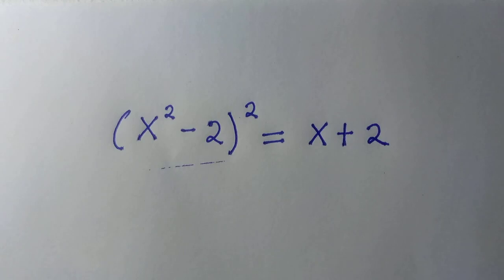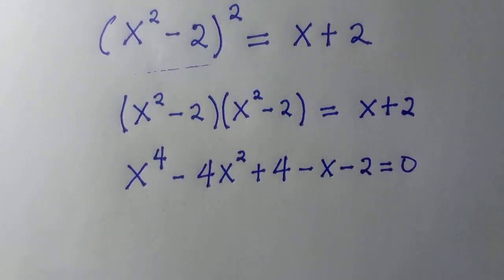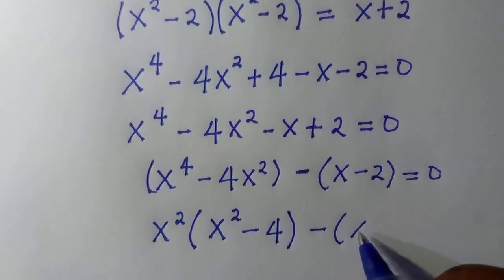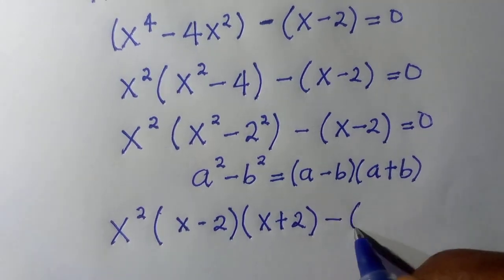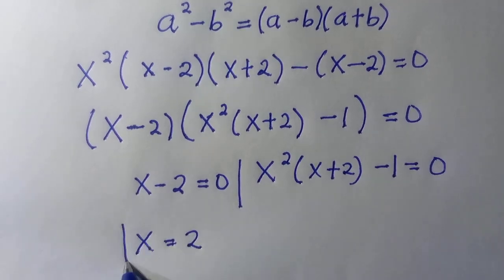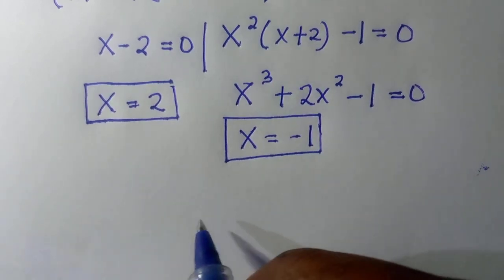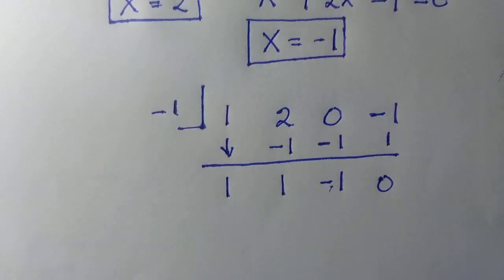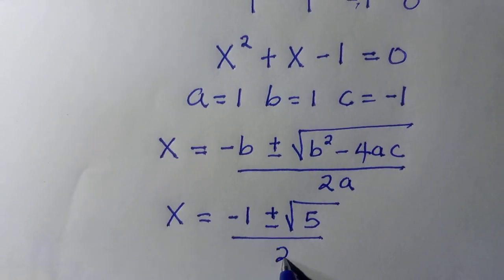A Nice Algebra | what are the ROOTS of "X"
Calculus,Algebraic expressions,Mathematics education,Mind Maths Hub